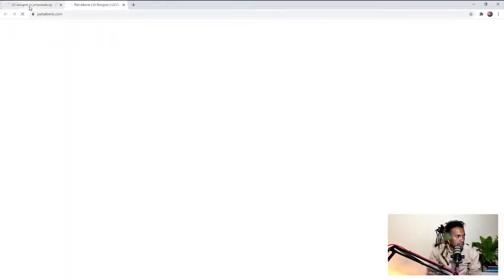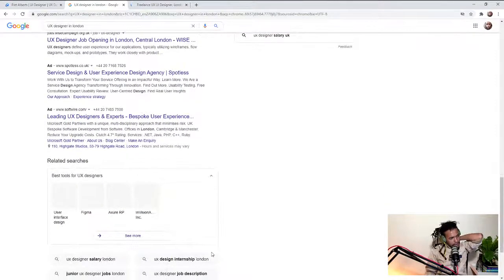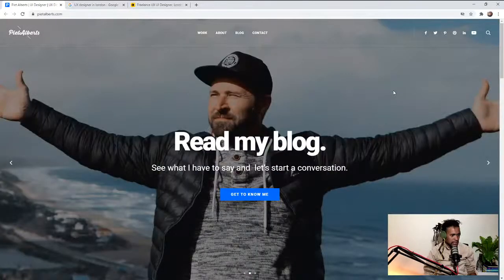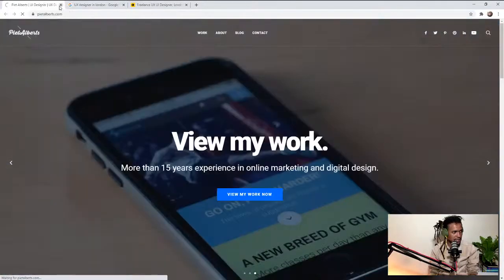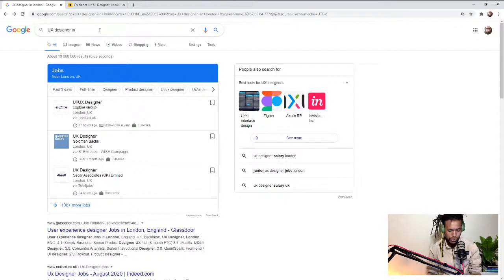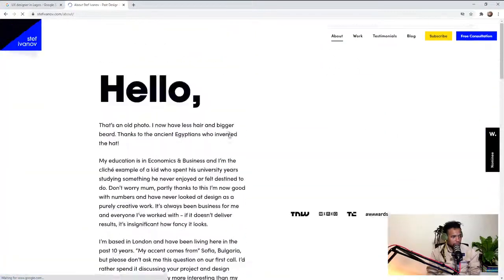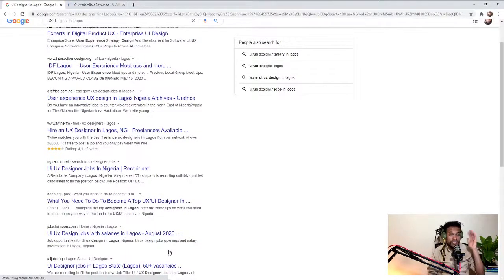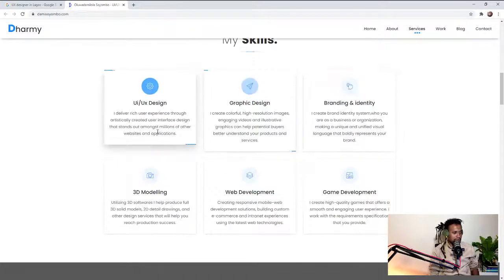Design streaming sessions - UX designer website reviews (Episode 9)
Today we will be reviewing UX designer websites, see what they are doing right and whats missing.